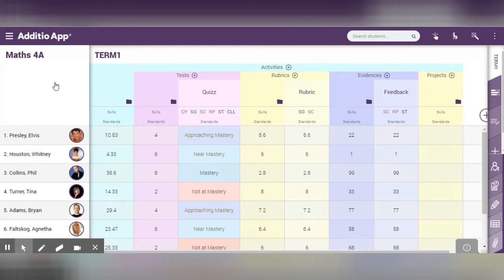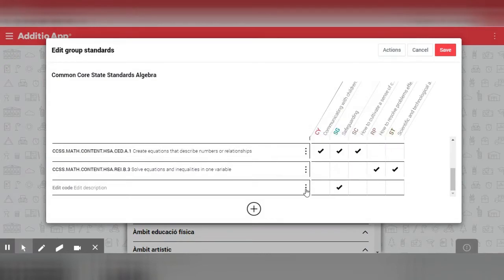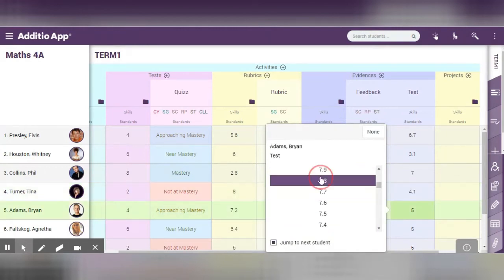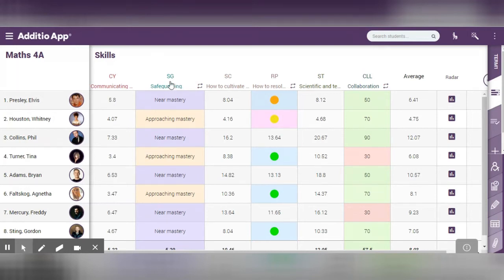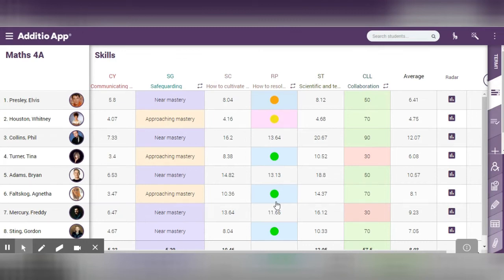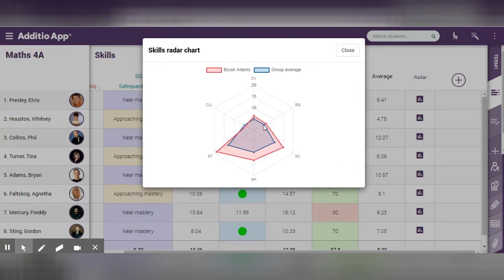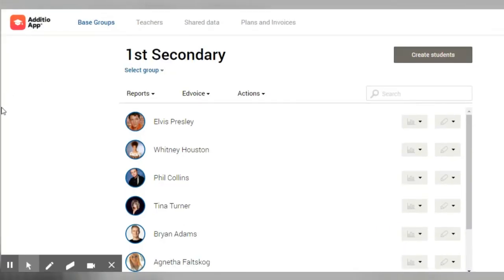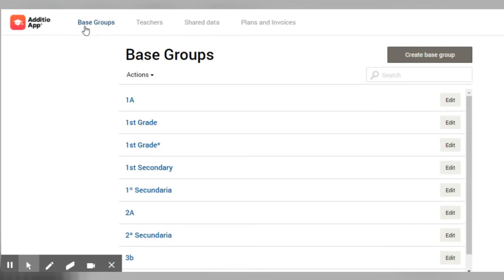Standards based grading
Complete tutorial about standards-based grading:
-Assess by standards and skills
-Radar graphs by standards
-Ponderations and weightings
-Global school report
-Rubrics aligned by standards